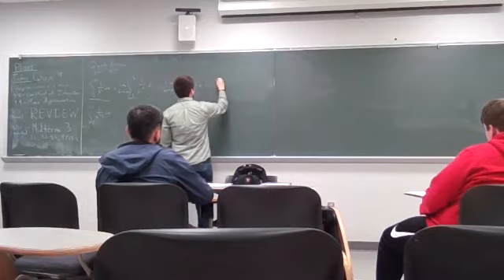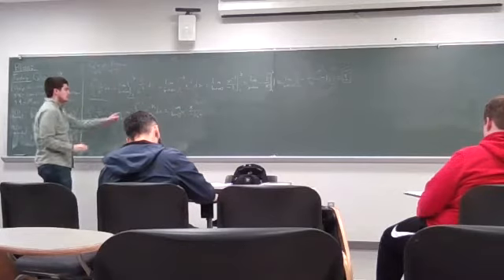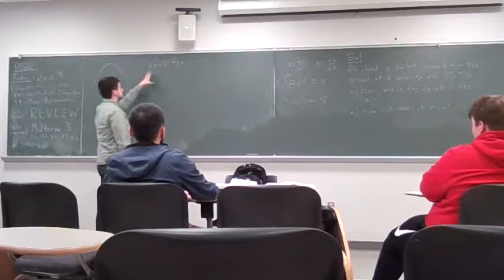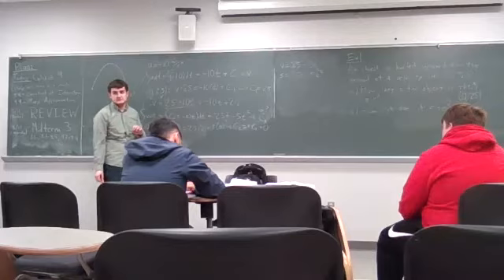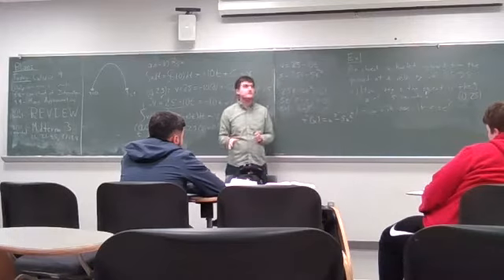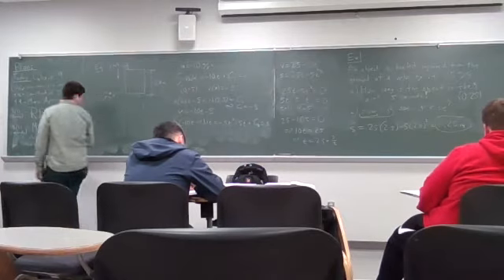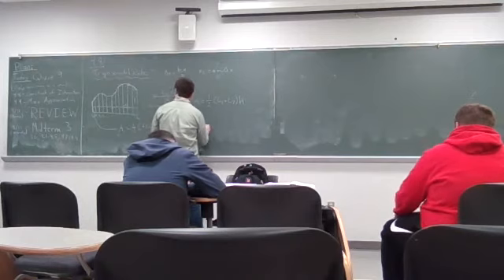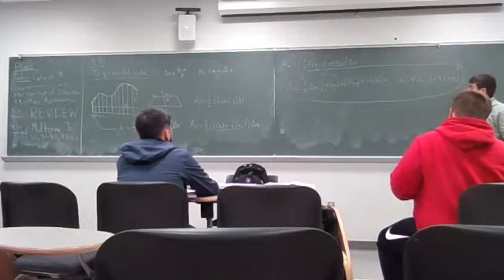Calculus I for Technology Section 4.8/4.9: Constant of Integration and More Approximations